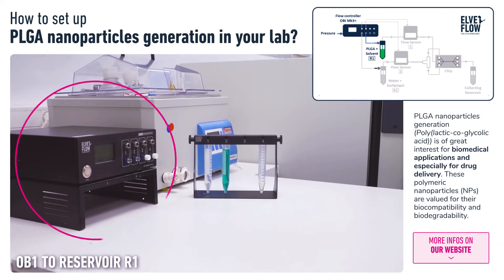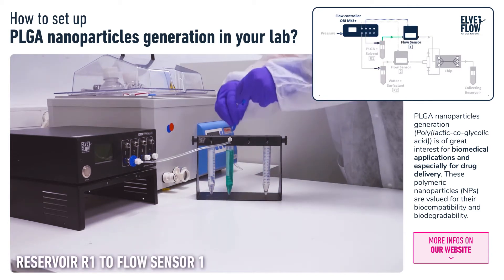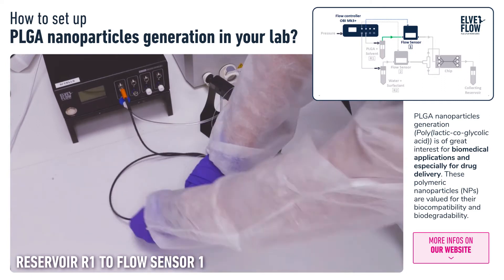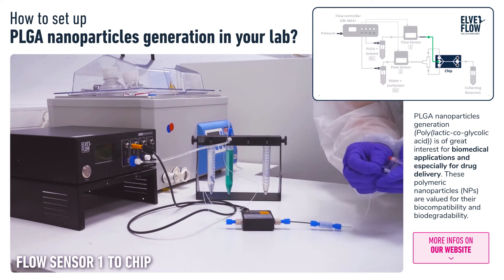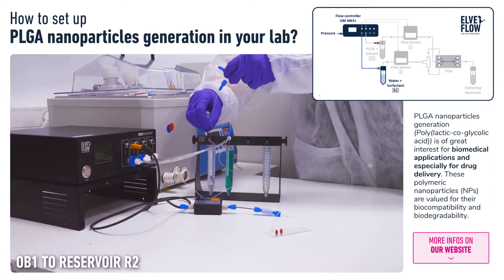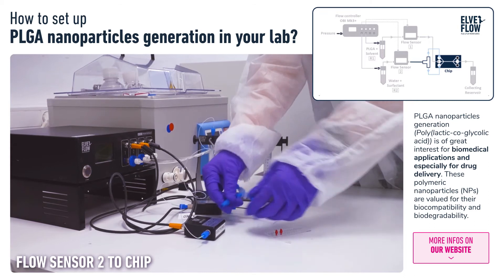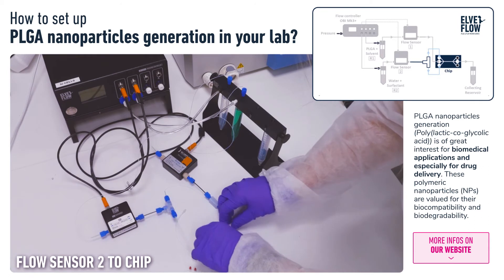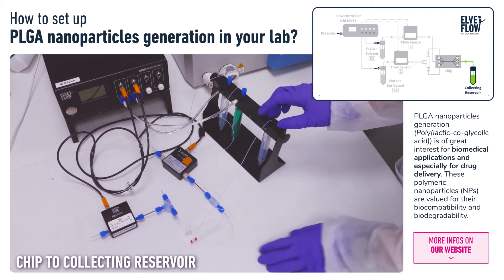How to set up PLGA Nanoparticles generation in your lab?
Detailed protocol and result example in our dedicated application note PLGA nanoparticles preparation by hydrodynamic flow focusing available

PLGA nanoparticles generation (Poly(lactic-co-glycolic acid)) is of great interest for biomedical applications and especially for drug delivery. These polymeric nanoparticles (NPs) are valued for their biocompatibility and biodegradability. For most biomedical applications implying the use of PLGA nanoparticles synthesis, it is important to have a monodisperse solution of NPs, i.e., a narrow size distribution. Hence, the preparation of PLGA nanoparticles in microfluidics is more suitable for that particular purpose than common batch methods.
Our experts will help you build the best microfluidic setup for your application, with our state-of-the-art microfluidic line. Our team develops microfluidic instruments with unrivaled performances in accordance with the needs of researchers. Our product line is built around the best seller OB1 flow controller and includes all that is needed to control your microfluidic chip. All our instruments can be controlled at once on the same computer, through our software or Standard Development Kits.